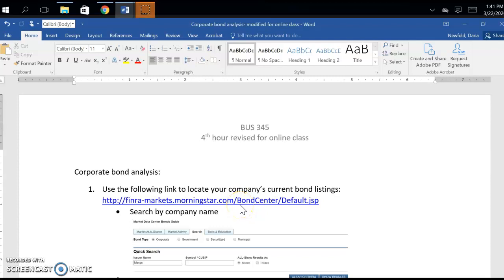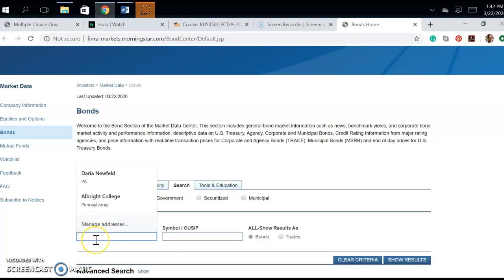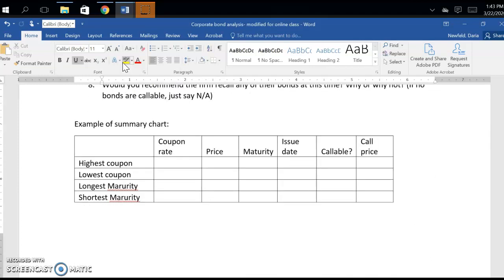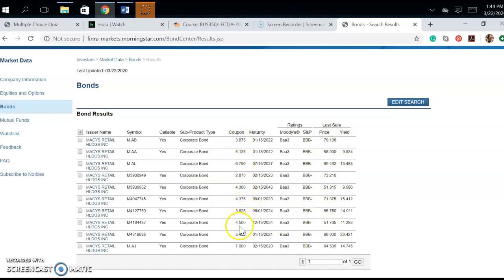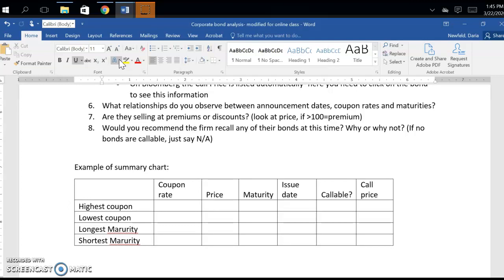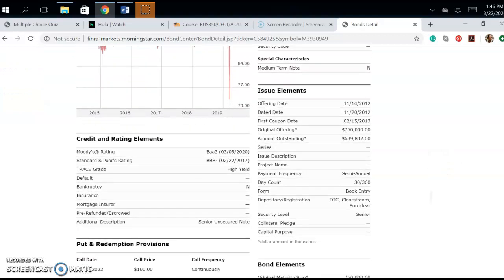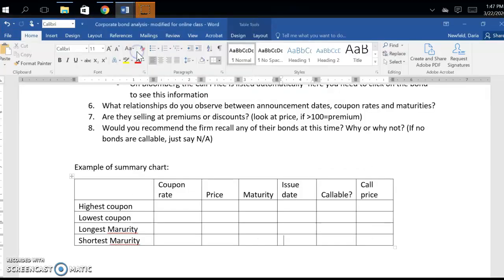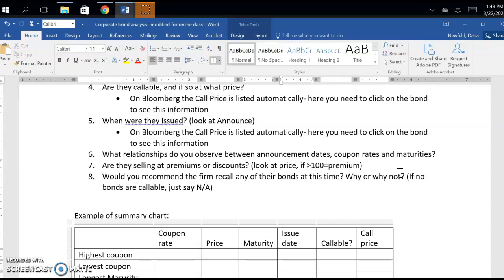help with 345-bonds 4th hour